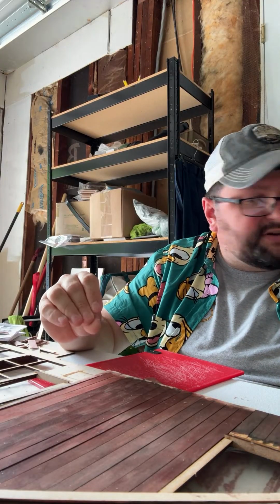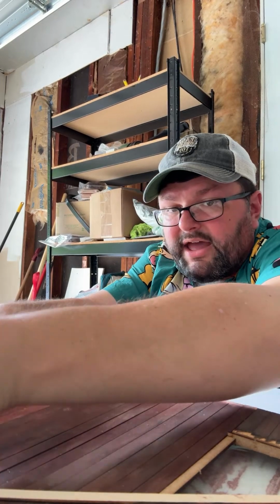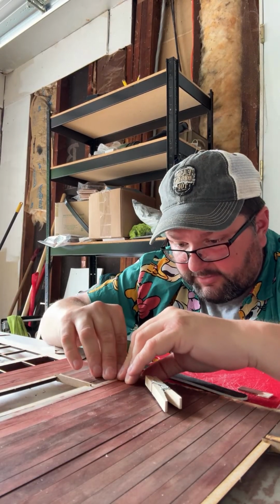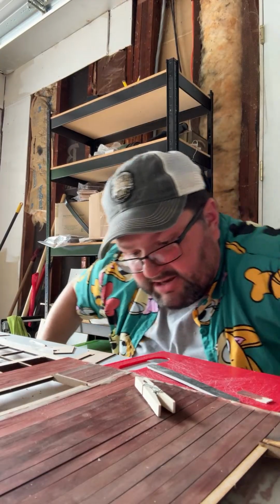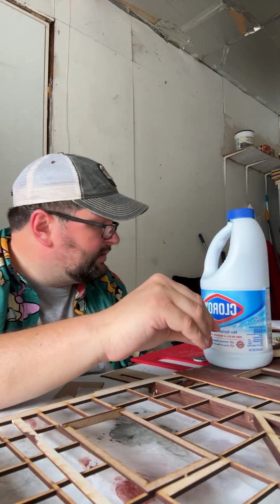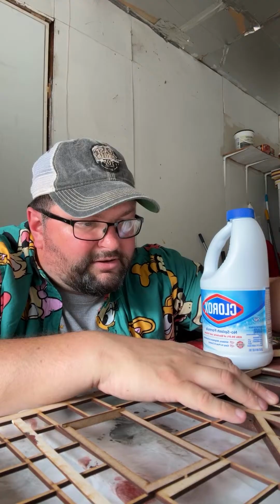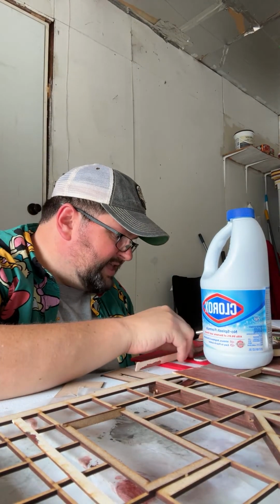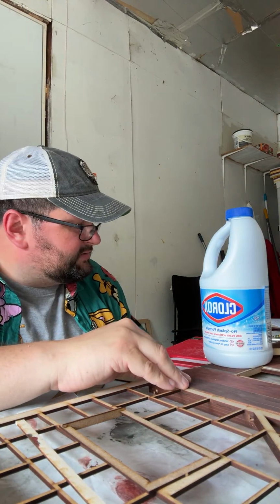Constructing a F Scale (1:20.3) Roundhouse for my Garden Railroad!